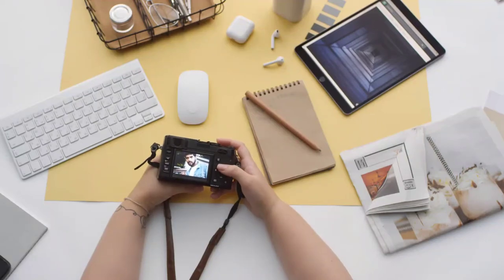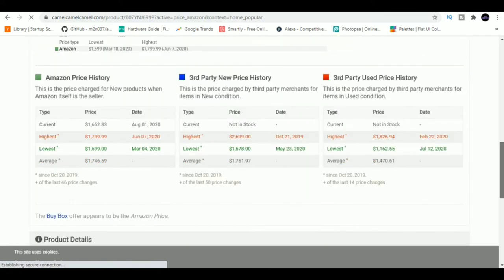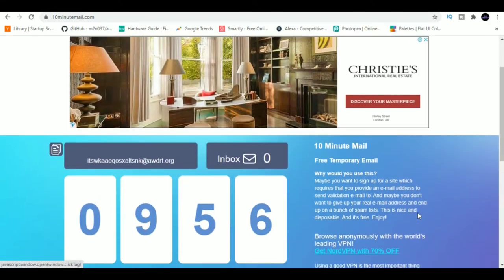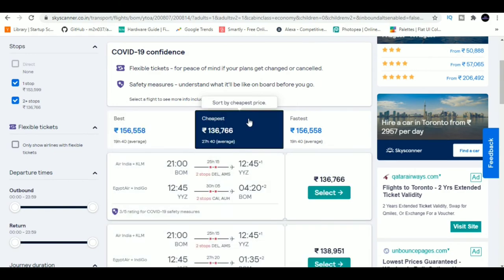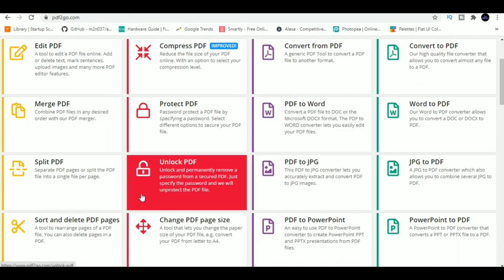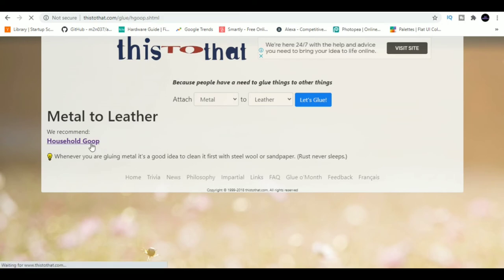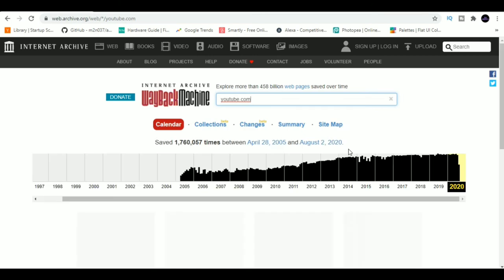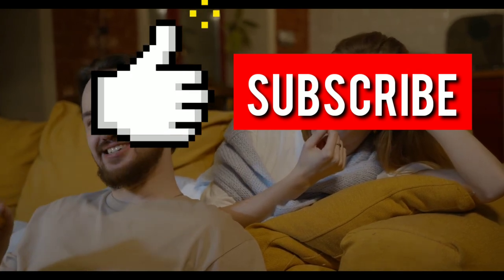Top 10 Superuseful Websites You Might Not Know!!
Top 10 Useful FREE Websites You Might Not Know!!

Here is the list of top 10 websites you might not know.

1. Camel Camel Camel -

2. 10 MINUTE MAIL -

3. Fake Name Generator –

4. Skyscanner:

5. Flip Text –

6. gif print –

7. Pdf 2 go –

8. This to that –

9. WeTransfer -

10. Wayback Machine -